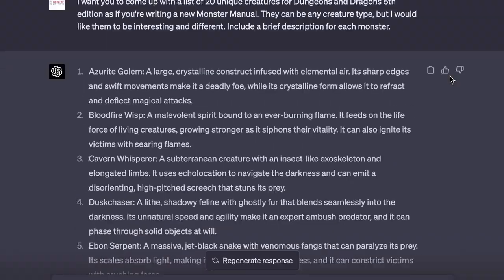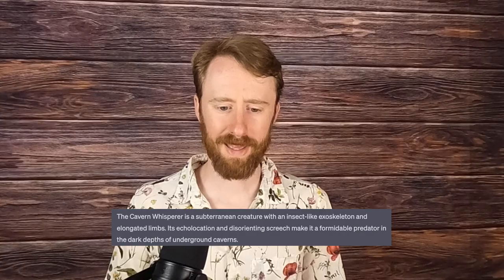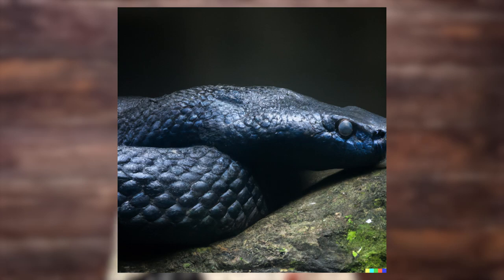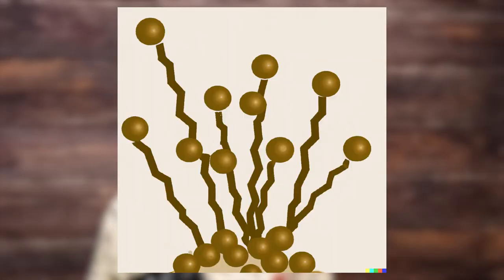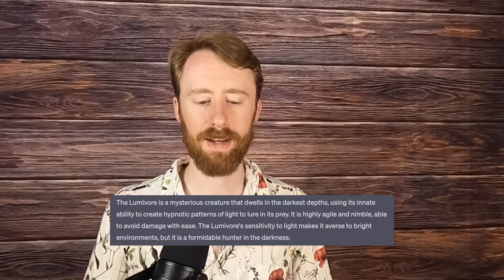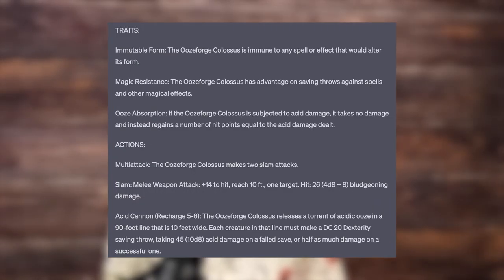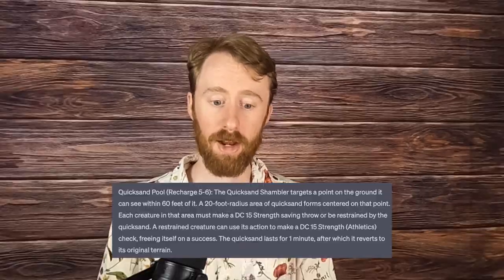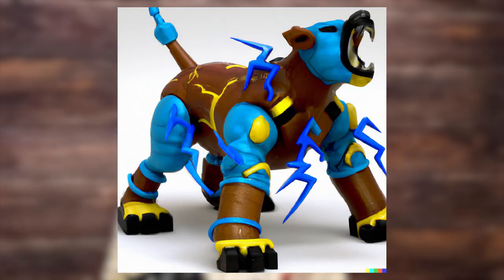I Asked GPT-4 to Write a BETTER Monster Manual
Today we're looking at 20 Unique Monsters for D&D 5e - all made entirely by GPT-4.